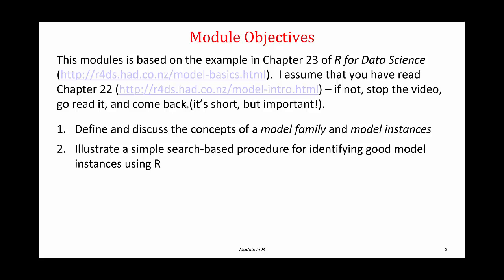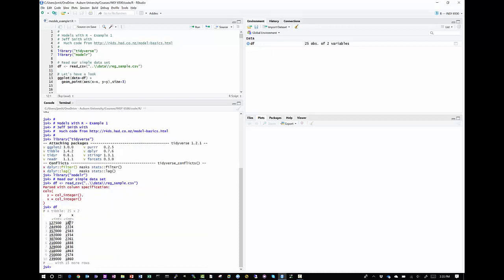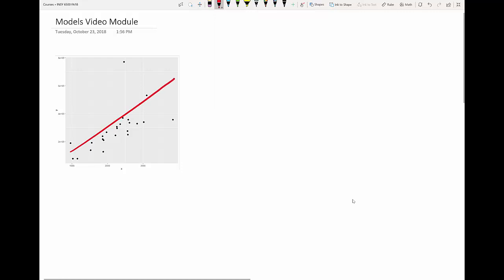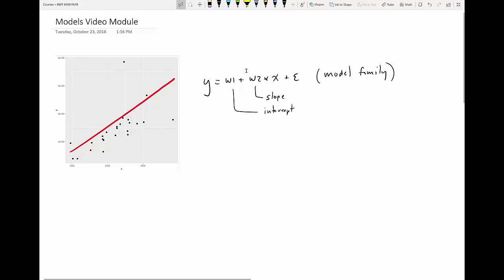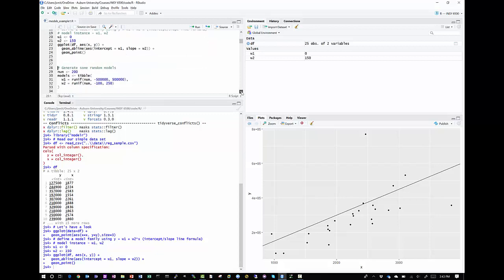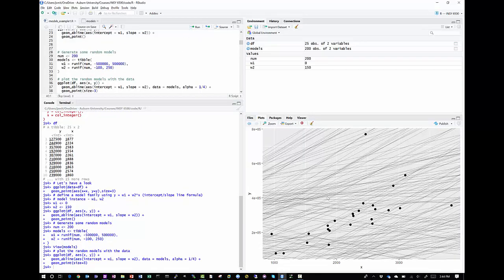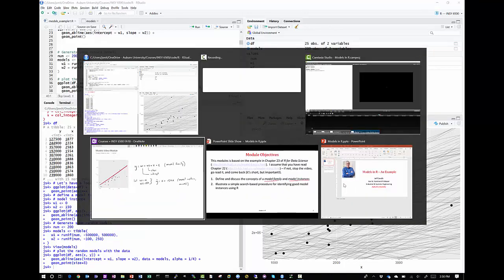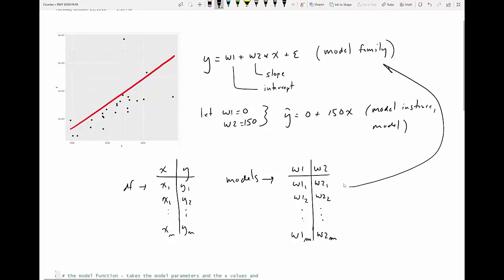Models In R V01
Video 1 of 3 for the Models in R module.